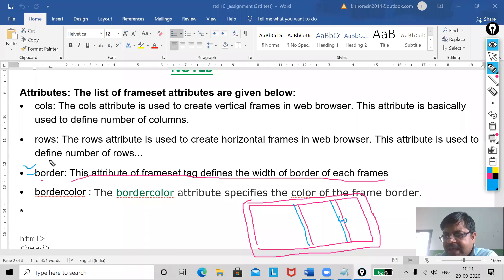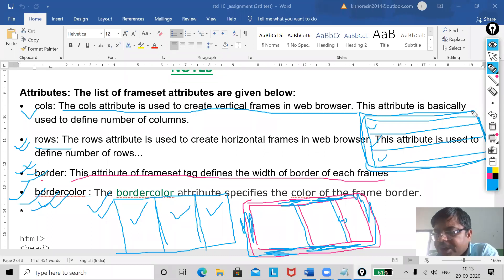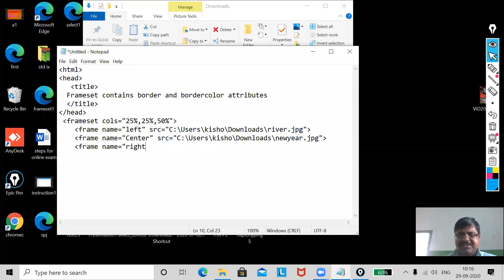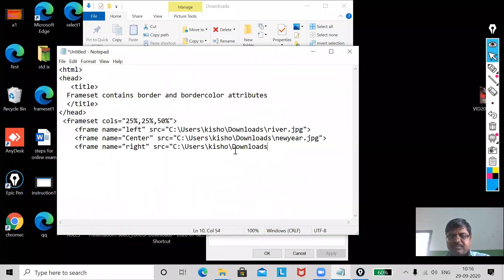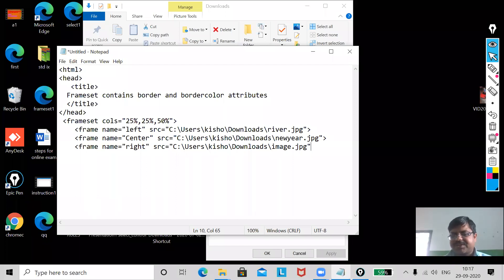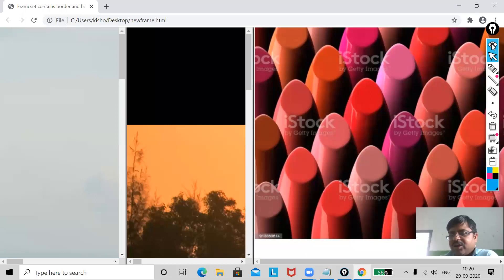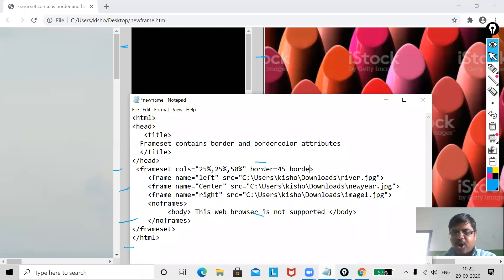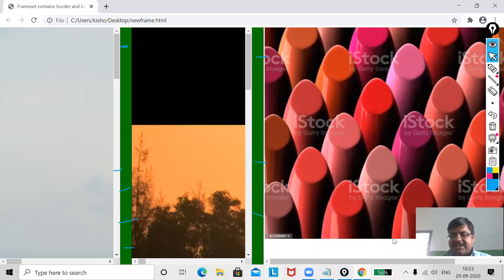border and bordercolor of Frameset tag in HTML kishore sir it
Hello students
I heartly welcome all of you in the kishore sir it channel. This channel contains information related to Frameset of HTML.
Thanking you
kishore sir it
kishore sir